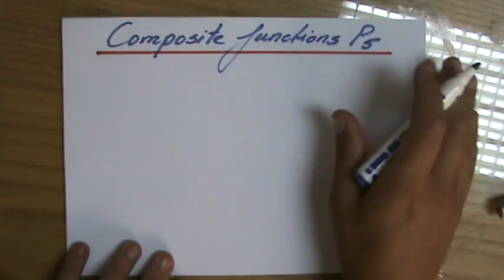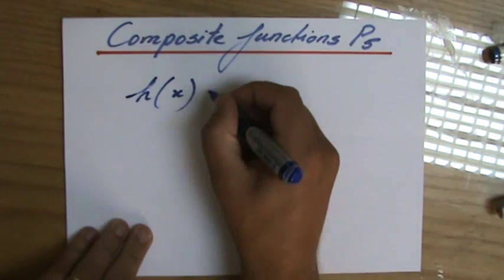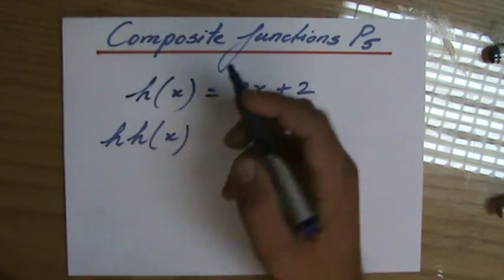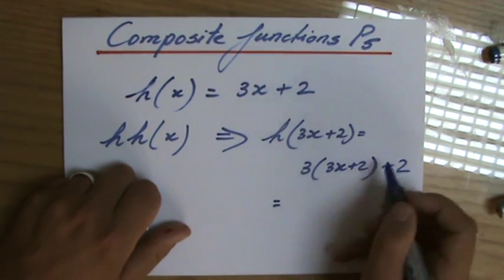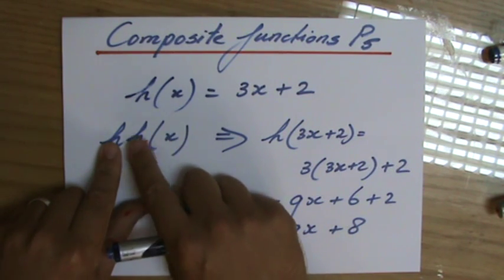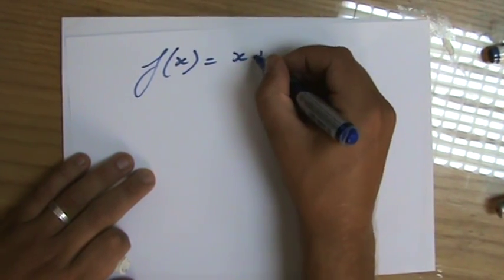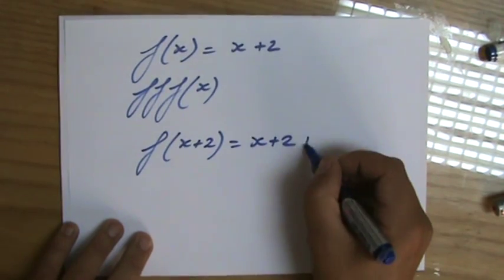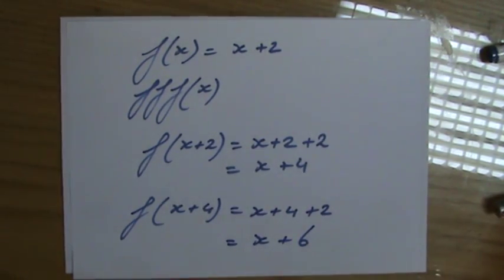What are Composite Functions - Algebra Help - ExplainingMaths.com IGCSE and GCSE maths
Learn what composite functions are and pass your maths exam!  It will show you step by step how to approach these questions and, by looking at example questions, provide you with some useful tips. This maths video will explain this IGCSE and GCSE mathematical topic to you by providing example questions.  You can use these maths activities for your math revision to do better on your IGCSE GCSE exam paper.